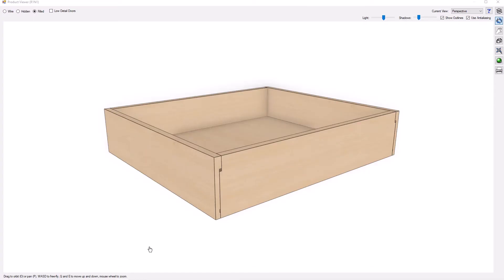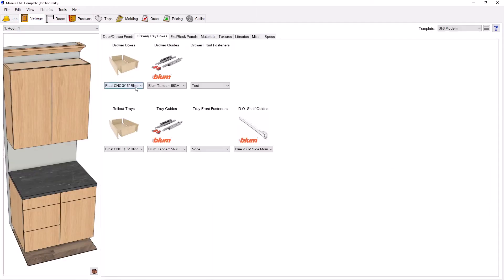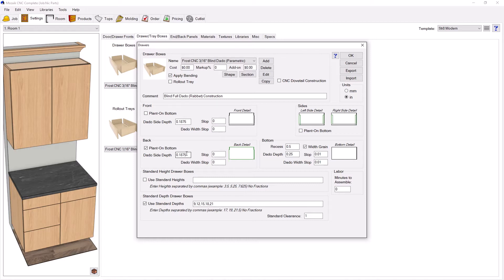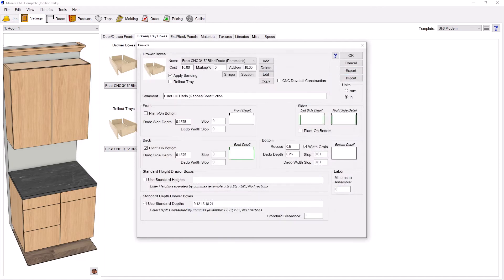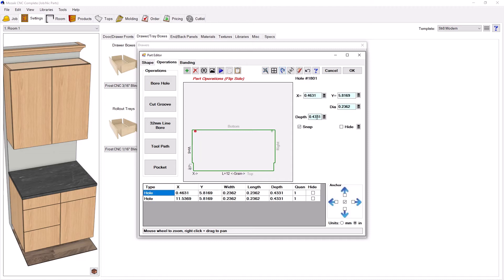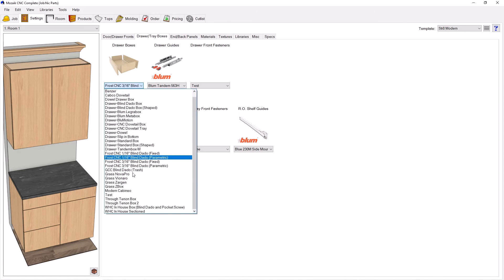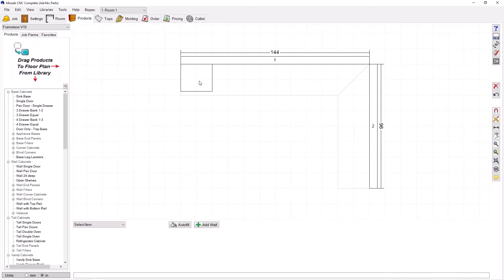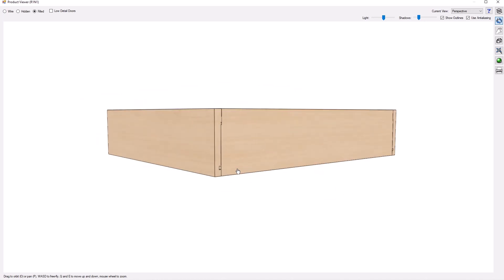LOOKING FOR A BETTER BOX? Blind Dado Drawer Boxes and Trays in Mozaik Software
Parametric blind dado drawer boxes and trays in Mozaik software.

Frost CNC offers CNC and software training worldwide across a number of platforms including Mozaik and VCarve Pro.  Let me help you take your business to the next level by mastering your software.